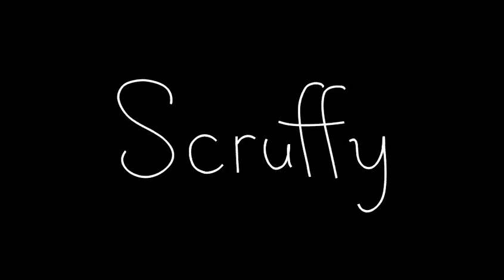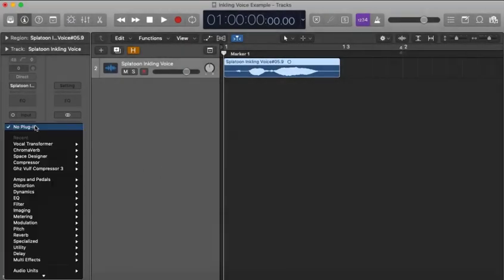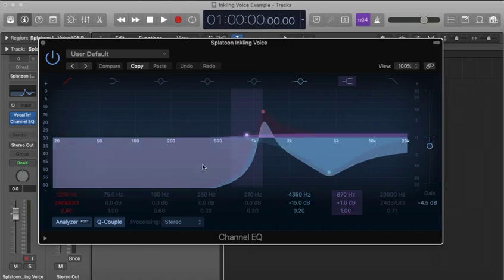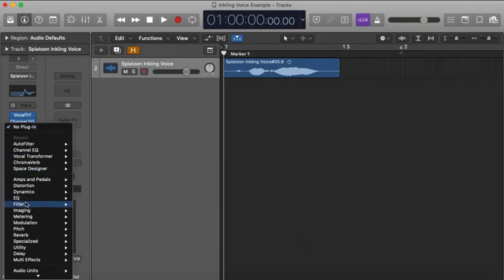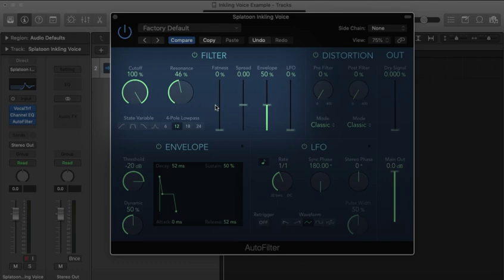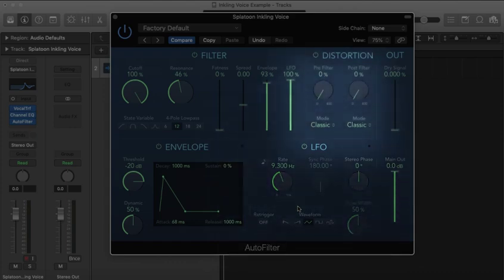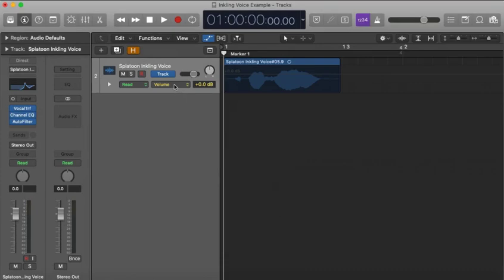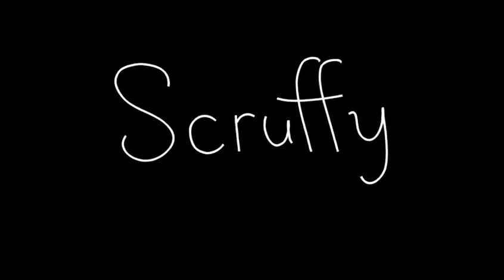Addendum - Splatoon Inkling Vocal Effects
In this addendum to my video from last week I'll get substantially more technical in describing how I emulated the Inkling's voice from Splatoon! The effects shown here are from Logic Pro X for Mac computers.

Crafting this effect is not a beginner project, and I'm trying to balance explanation with tutorial. I welcome your feedback!

And hear my music on SoundCloud!